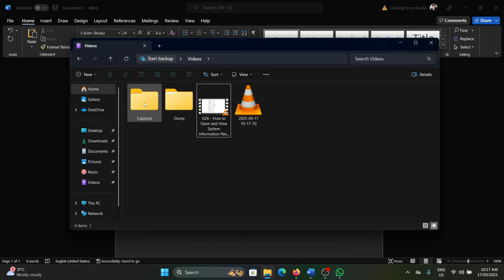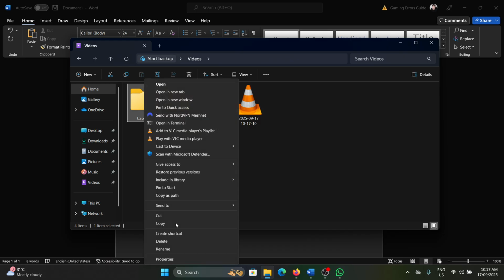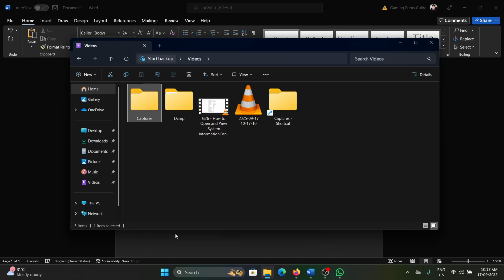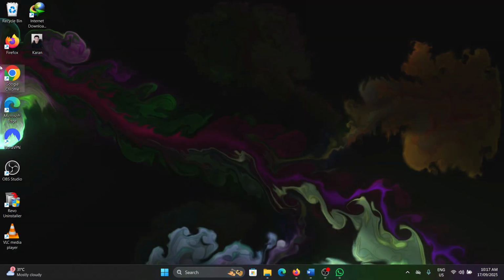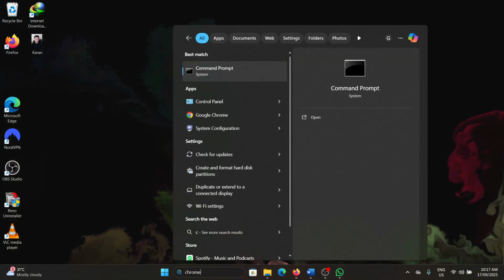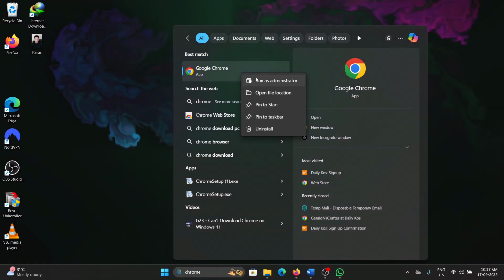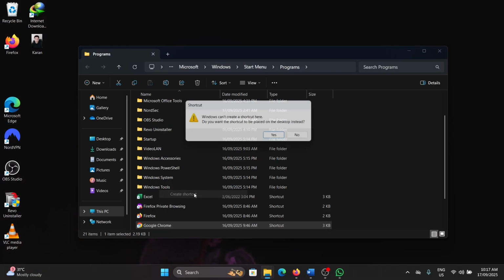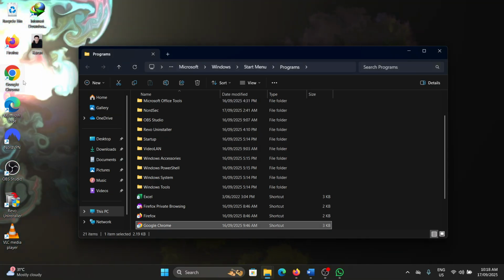How to Create Desktop Shortcuts on Windows 11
Video Title : How to Create Desktop Shortcuts on Windows 11

If you wish to Create Desktop Shortcuts on Windows 11 then please watch this video.